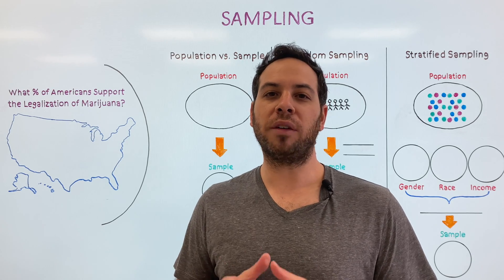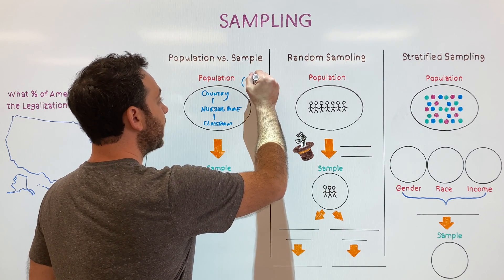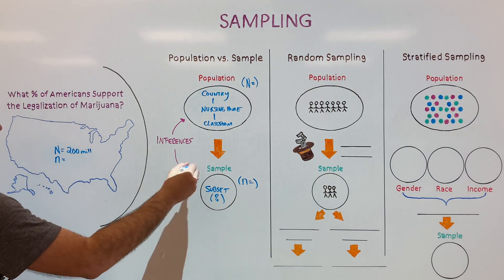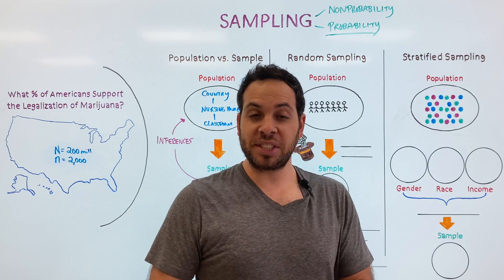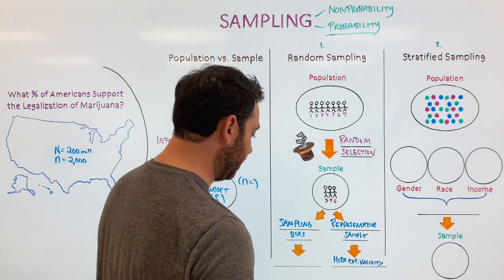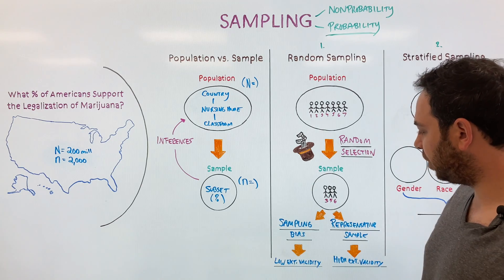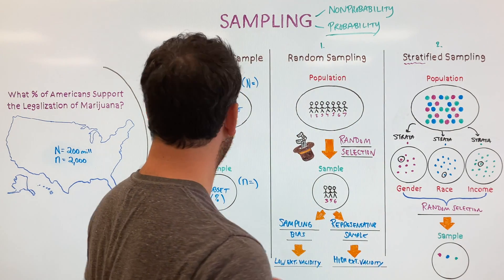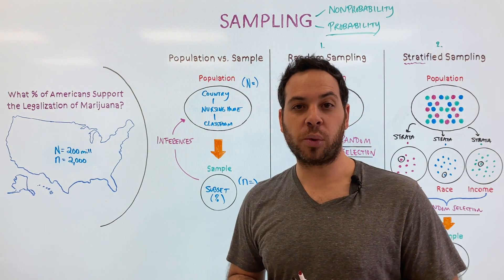Sampling: Population vs. Sample, Random Sampling, Stratified Sampling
In this video, Dr. Kushner discusses the difference between a population and sample and breaks down two types of (probability) sampling: random sampling and stratified sampling.

🧠BRAND NEW COURSE!! Foundations of Neuroscience, Psychology, and the Brain🧠
Learn the science of the brain and behavior through engaging lessons, assessment quizzes, assignments, and more!